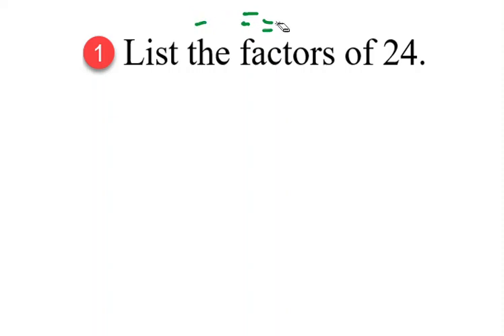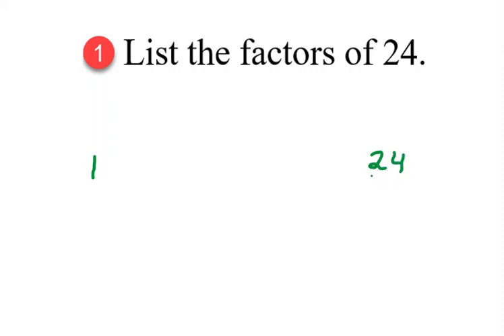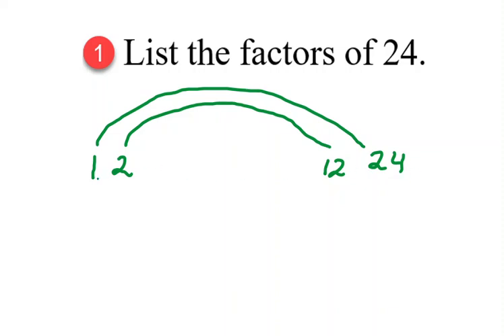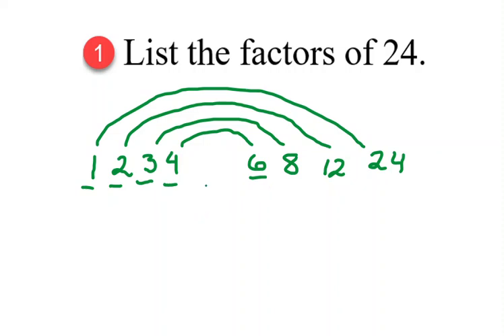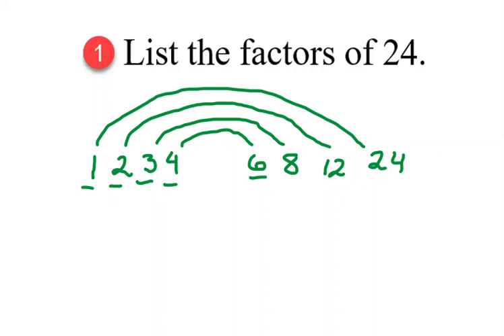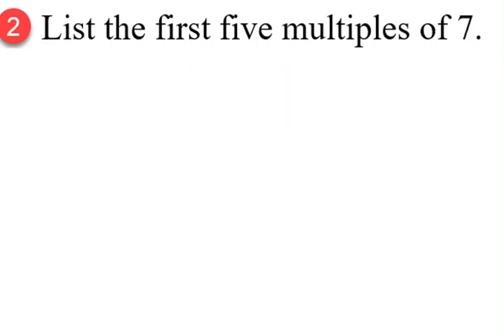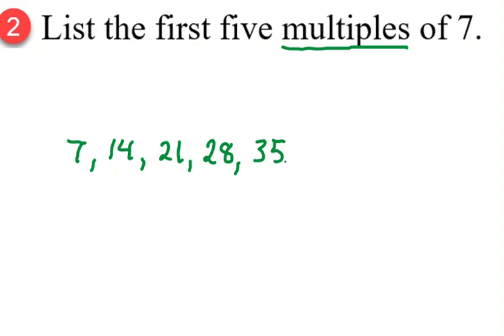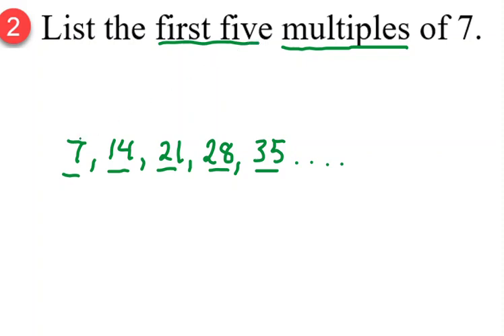Reveal Math Review Chapter 5